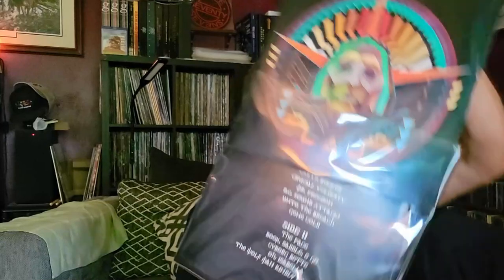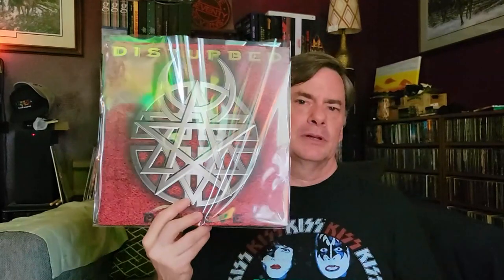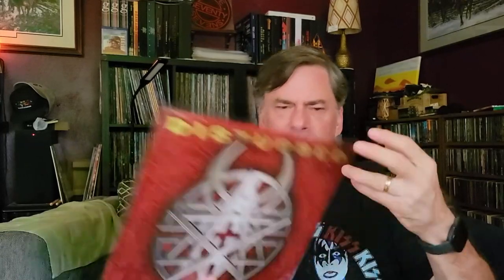Amazon/Walmart Price Drops Vinyl Buys | Vinyl Community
A few releases in my wish list dropped in price on Walmart and Amazon, so I grabbed them.

0:00
1:50
2:30 @DisturbedMusic
3:18
5:14
6:35 @judaspriest

Social
Rumble: MegaJeff
Odysee: @MegaJeffsRockHardVinyl

I have a fairly wide music genre pallet, I do mainly spend much of the time in the rock, hard rock, and melodic metal realms. You will still find me delving occasionally in classic rock, progressive rock, psychedelic rock, and contemporary jazz. While most of my material here deals with vinyl records, I do have a large compact disc collection, and I even show a bit of my real band stuff from my life as a cover band drummer. The focus is on the music and the artists.  Please be kind and keep it cordial in the comments section. Remember, music is very subjective, and we all have differing opinions - accept those differences.